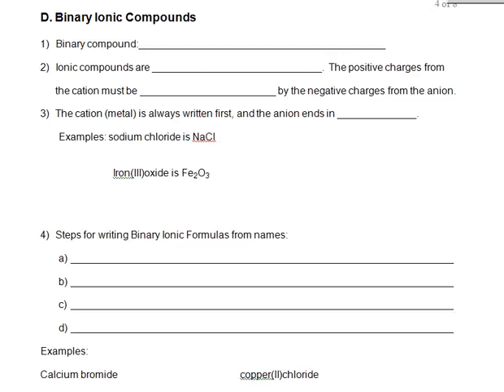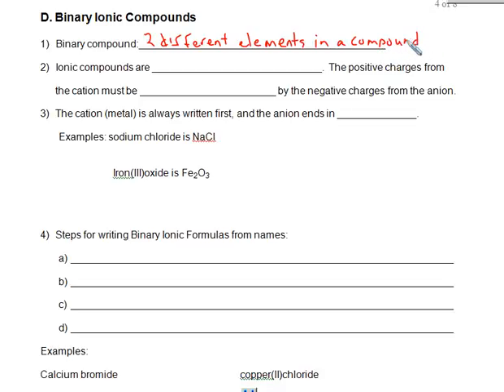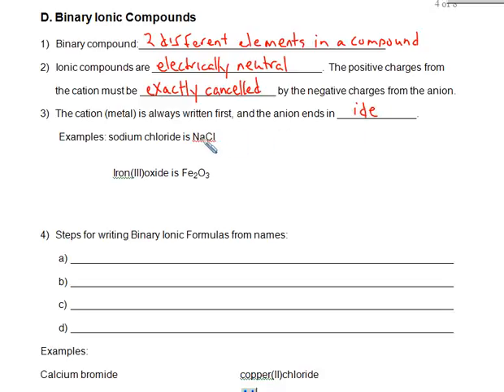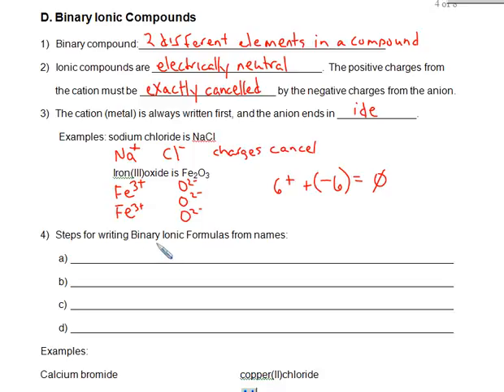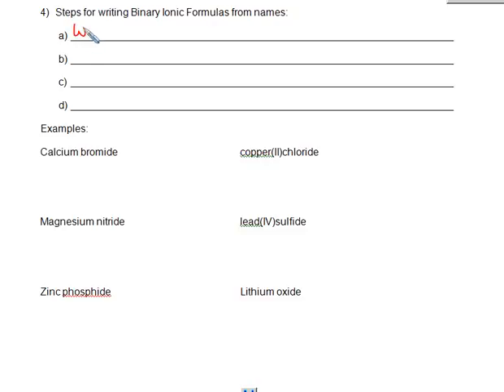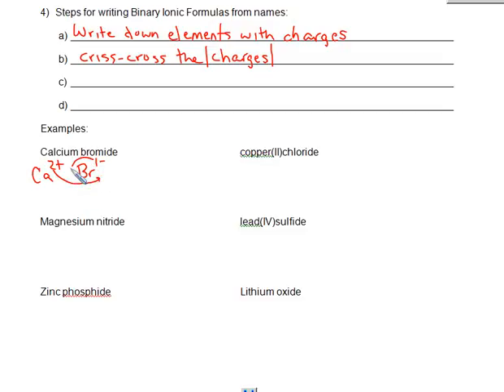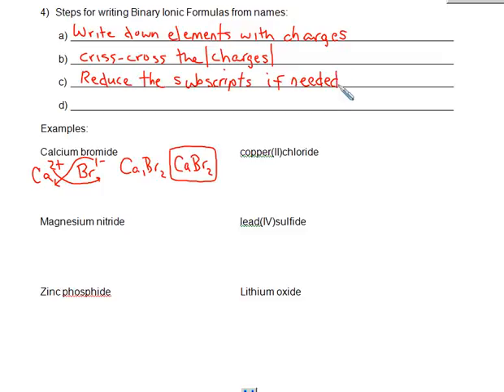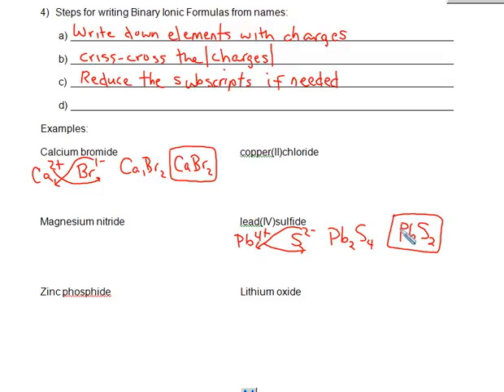ch 6 notes page 5 naming simple ionic compounds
naming simple ionic compounds